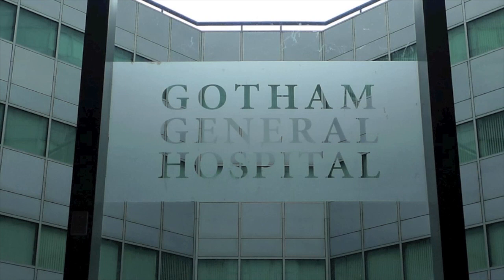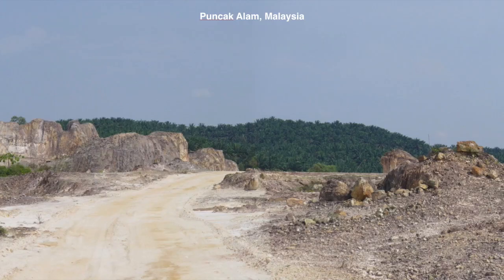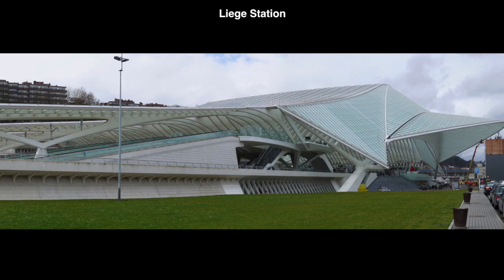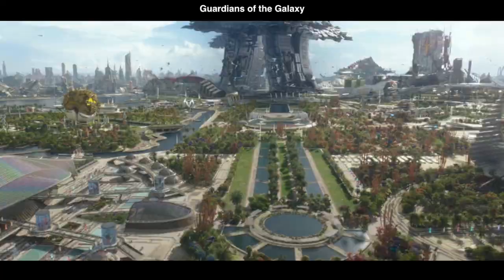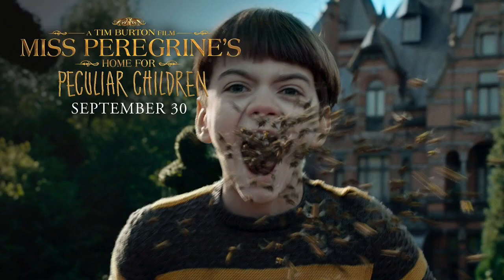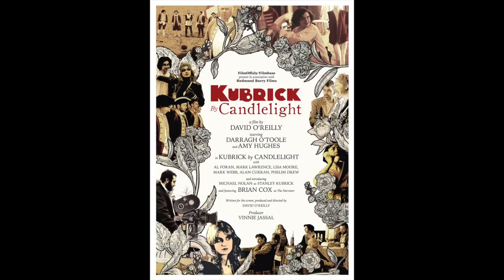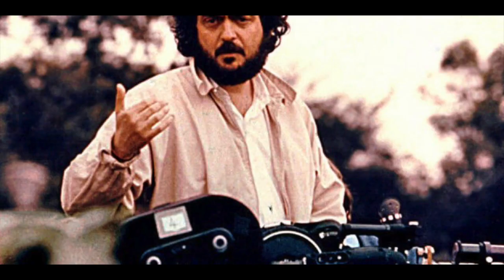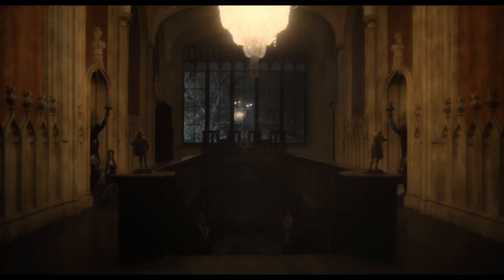HOW ARE THINGS? EPISODE #3 DAVID O REILLY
HOW ARE THINGS? Episode #3
Some fascinating inside information to be had by simply ‘WATCHING’ my chat with Film maker and Location Scout, DAVID O'REILLY.
David has collaborated with some of heaviest hitters in cinema.
We also discuss his own film, the award winning ‘Kubrick by Candlelight.’
to see more of David's work.